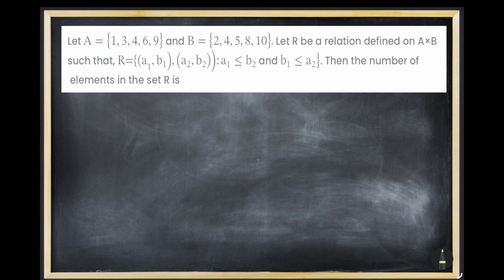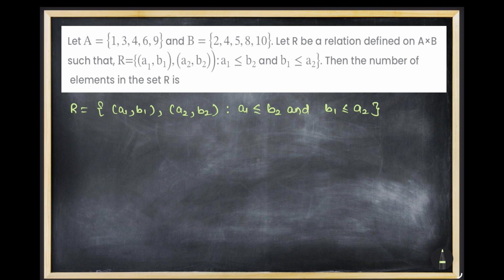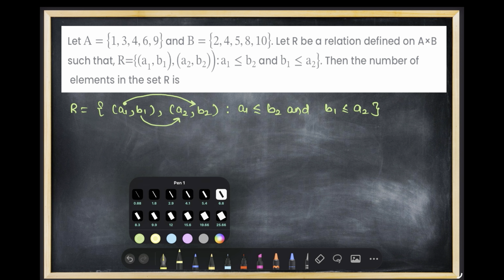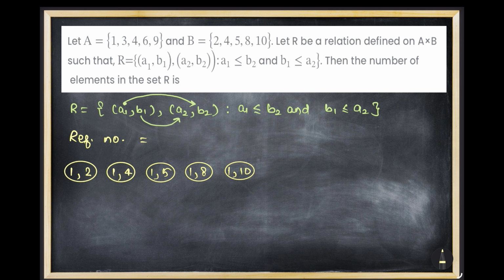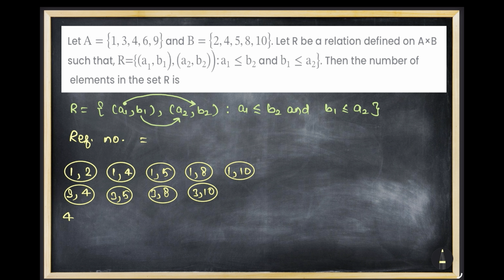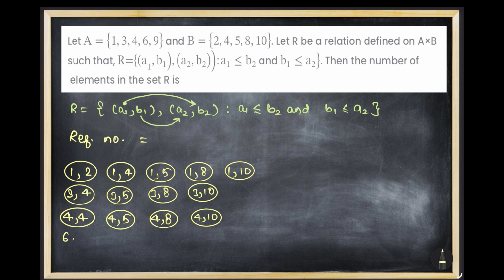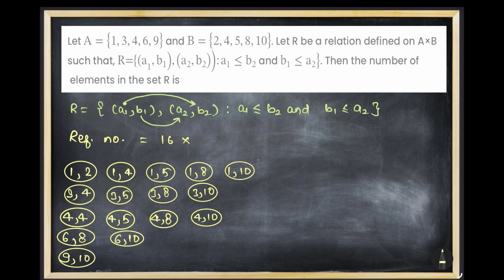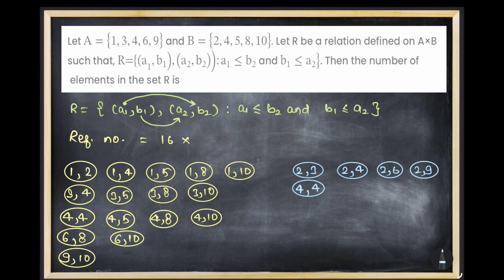A12_Let A={1,3,4,6,9} and B={2,4,5,8,10}. Let R be a relation defined on AxB such that R={(a1,b1),(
Description:🚀

Composite Functions

Function Equations